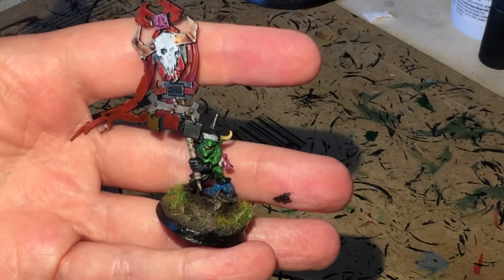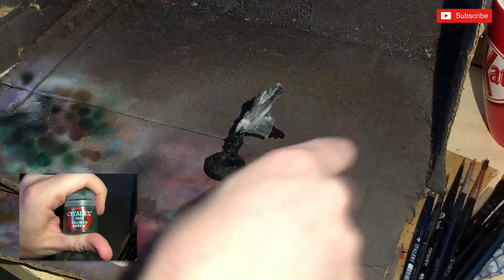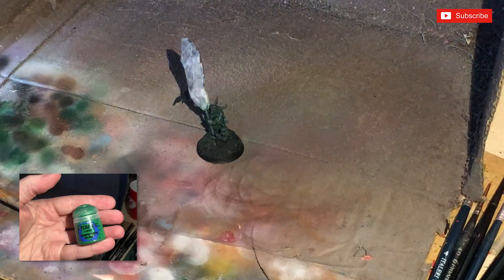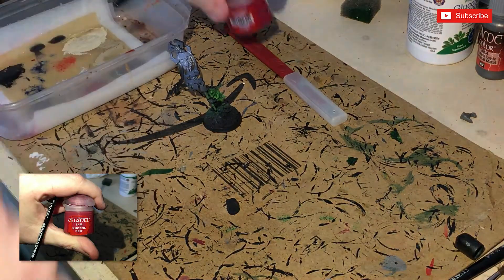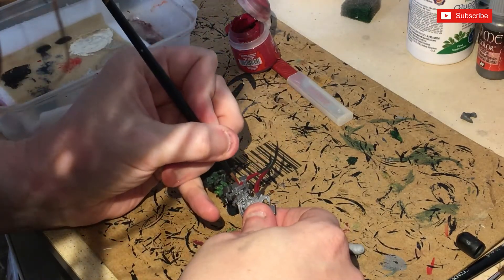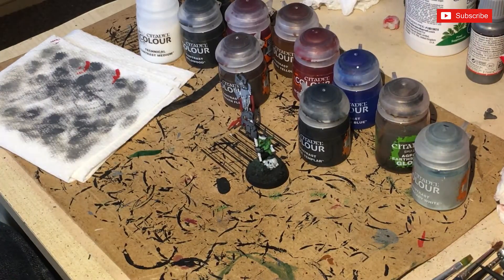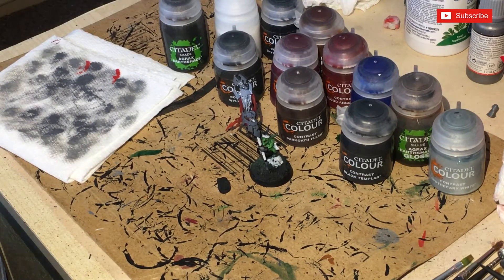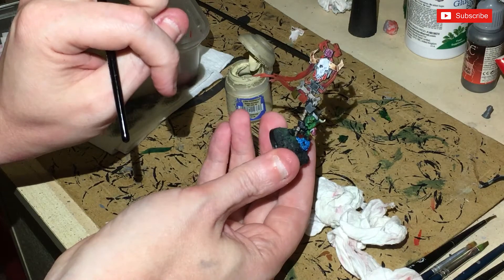Painting Makari, Ghazghkull's Grot Sidekick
Makari is the (supposed) long-suffering Grot servent of Ghaz.